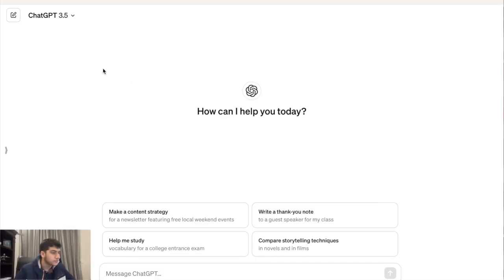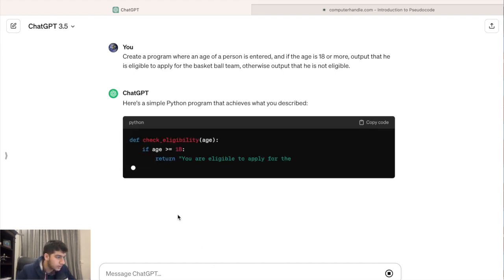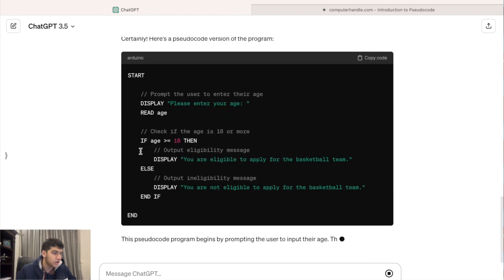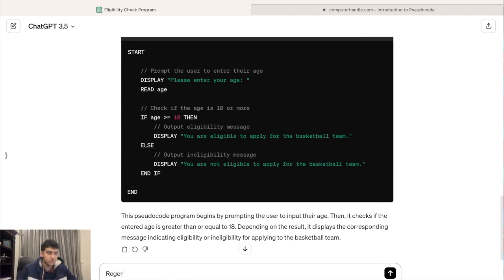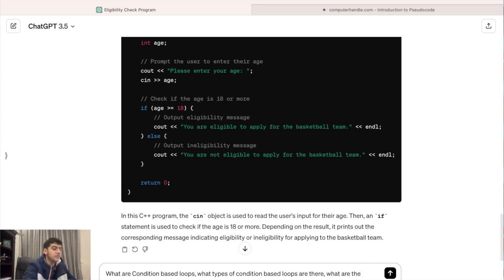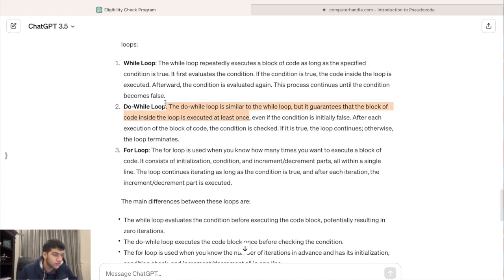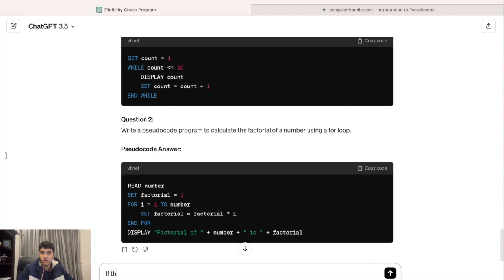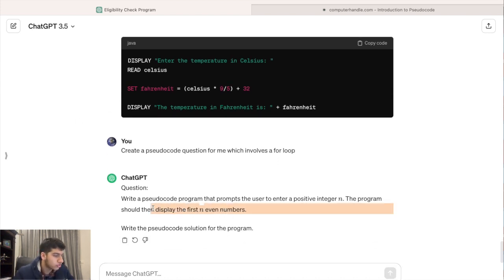ChatGPT is the best Programming Teacher you can have. Learn How Now.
Hi, Welcome Back to Computer Handle.
Whislt I am working on the remaining 2 chapters of the entire course, I noticed many using AI Chatbots like ChatGPT to help them learn the basic programming concepts. However, they often seriously misinterpreted the response. Hence, I came out with a lecture, or more of a guide on how you can use ChatGPT to your maximum advantage to learn the programming concepts.